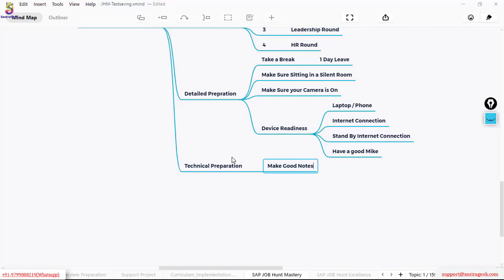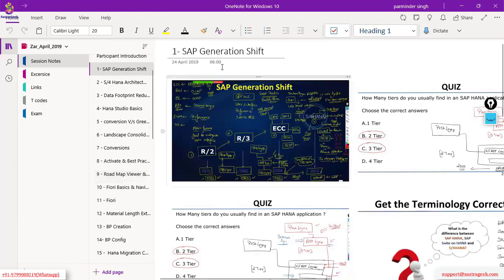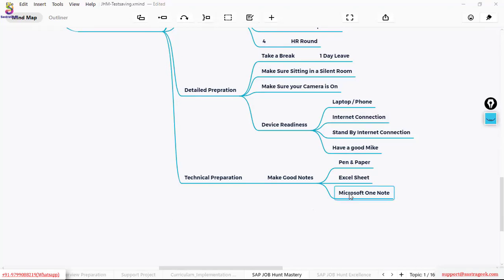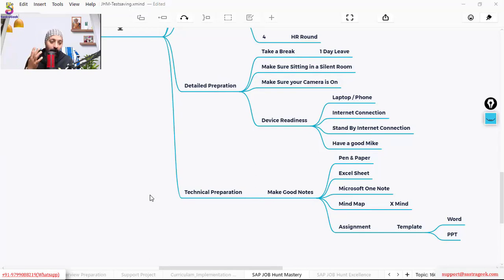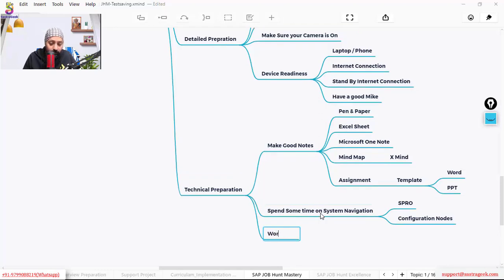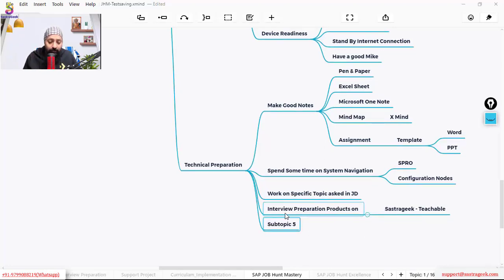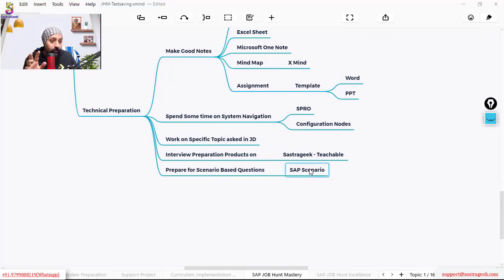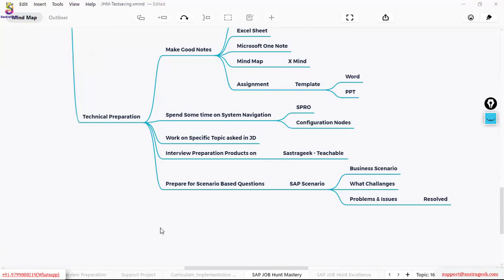How to Prepare for SAP Technical Interviews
Use below link to check course details and enroll yourself